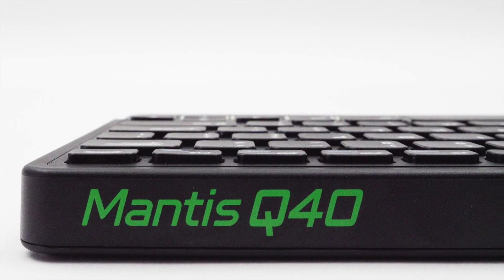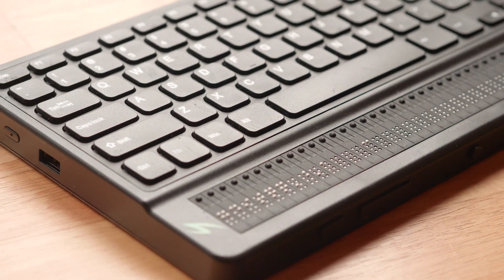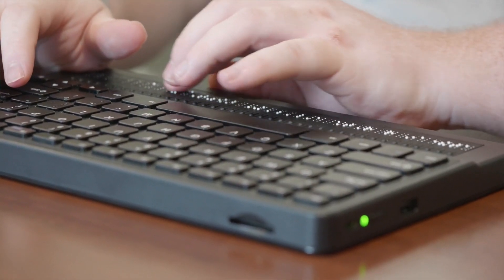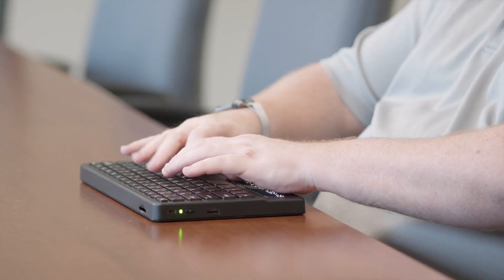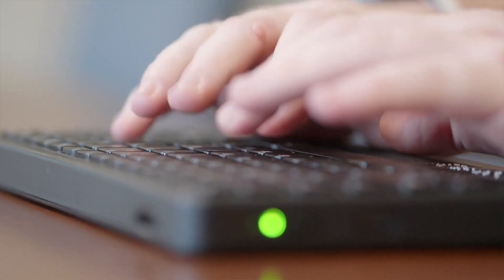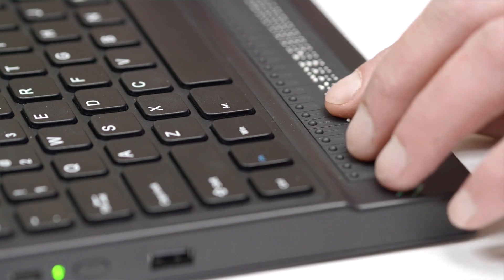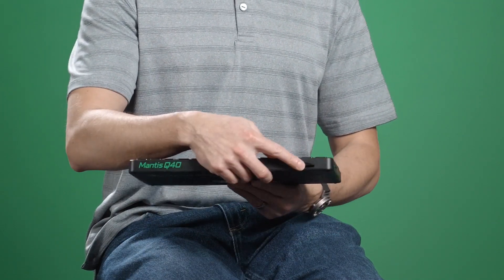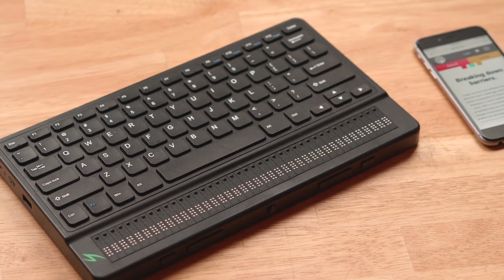Mantis Q40: An All-in-One QWERTY Keyboard and Refreshable Braille Display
Mantis Q40, a first of its kind display, has the efficiency of a QWERTY keyboard while keeping braille under your fingertips. Wherever you go, the Mantis Q40 is perfect for pairing to your favorite device or functioning with its standalone apps. Bluetooth and WiFi compatible!